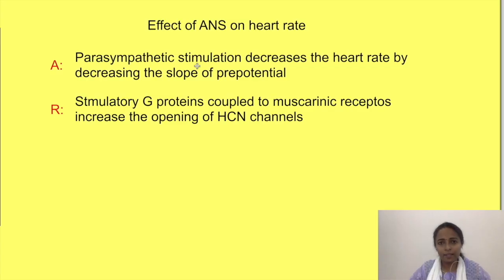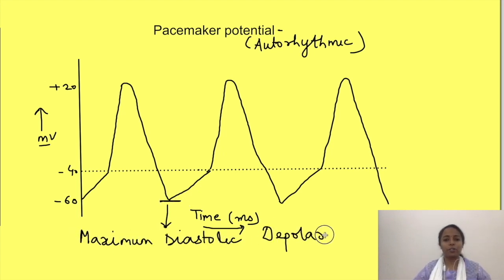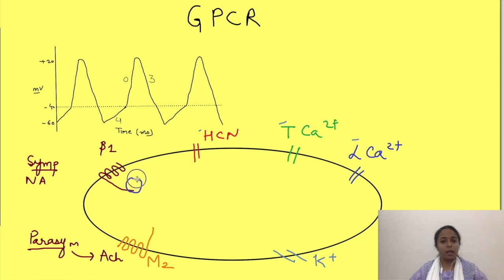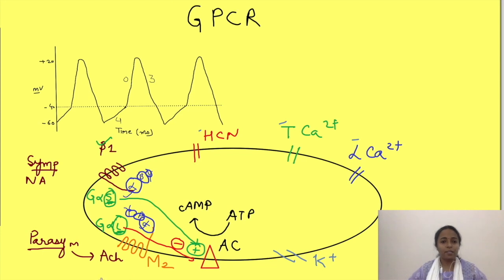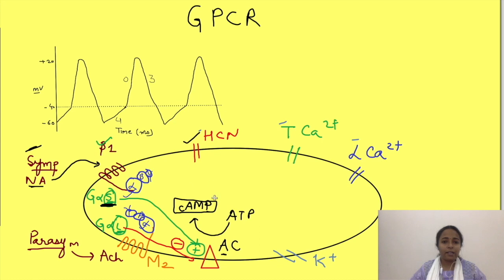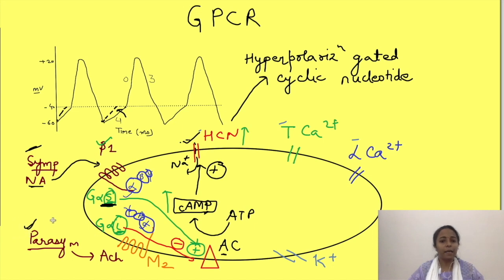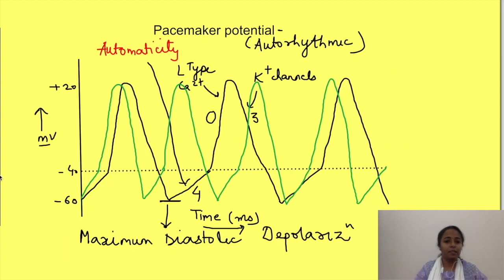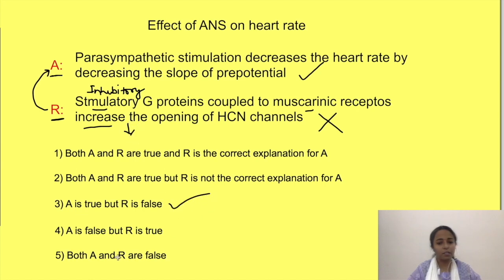Autonomic regulation of heart rate physiology | Cardiovascular system mbbs 1st year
Cardiovascular Physiology lecture on how autonomic nervous system act to regulate heart rate - by acting on pacemaker potential